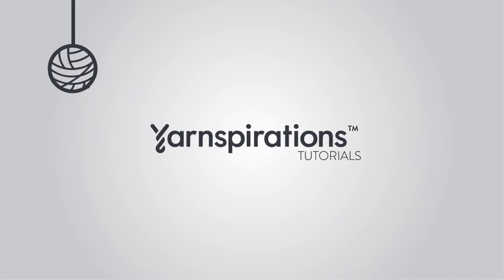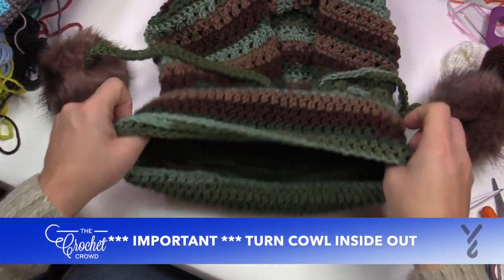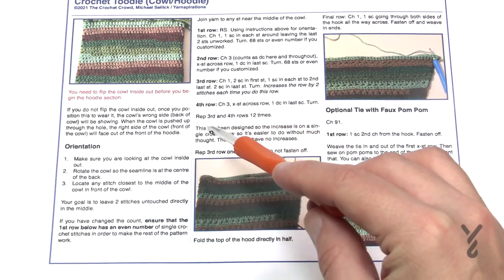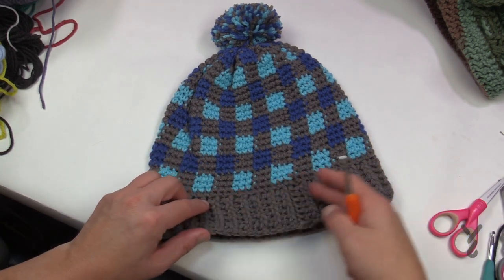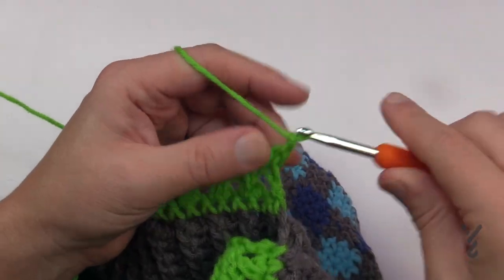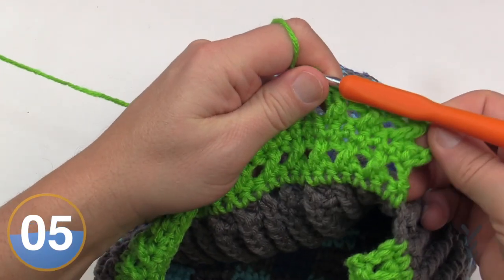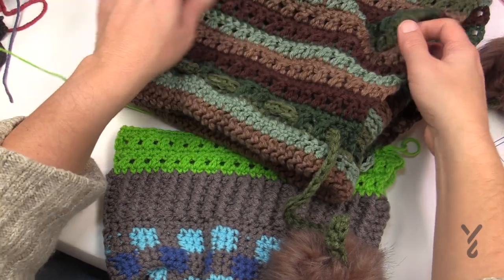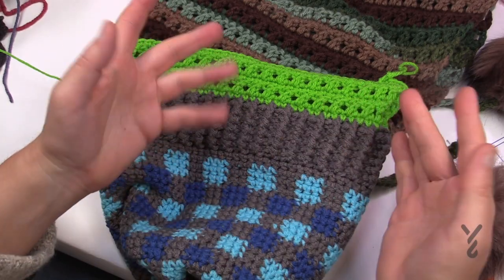Crochet Toodie - Turtleneck Hoodie | EASY | The Crochet Crowd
Crochet Toodie The Crochet Toodie is the concept of building a hood onto a cowl or turtleneck. Easy to do for any cowls or turtlenecks.

I am totally surprised at how warm this is to wear. This can be worn in different ways which makes it very versatile.

VIDEO CHAPTERS
0:00 Start
0:30 Pattern Overview
1:32 Toodie Sample
2:29 Understand How to Start Hood Section
3:55 Camel Stitch Cowl Altering (if you want)
5:06 Turtleneck/Cowl Prep Work
6:30 Buffalo Plaid Hat Example
7:03 Turn Cowl Inside Out
7:13 Align Join of Cowl to Back
7:36 Find the Approx Center Point
8:02 1st Row of Hoodie
9:25 2nd Row of Hoodie
11:09 How Hood Angle Works
11:28 3rd Row of Hoodie
12:42 4th Row of Hoodie
13:52 Repeat Rows 3 and 4 (12 more times)
14:14 How to Test On While Crocheting
15:12 3rd Row (last row)
16:05 Close Top of Hood
17:26 Option to Add Tie and Pom Poms

PATTERN DETAILS
Stitch Multiple is even numbers for base or alter 1st rnd of hoodie to be even number.
Hook Size on Pattern: 6.5 mm / k/10.5
Yarn In Pattern: Red Heart Super Saver O'Go - Forest
For Teaching Purposes: I am showing 5 mm/H hook with Red Heart Super Saver. You can use any yarn you wish and customize.